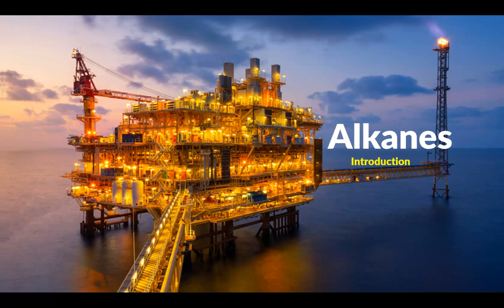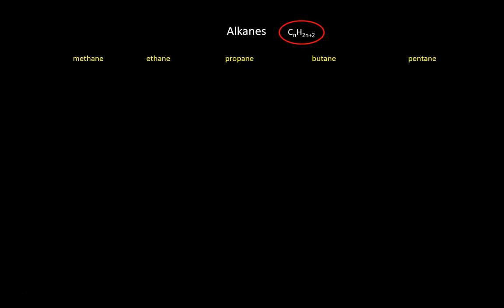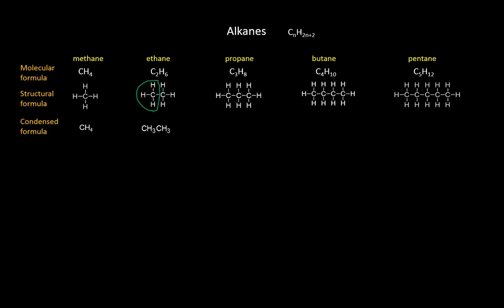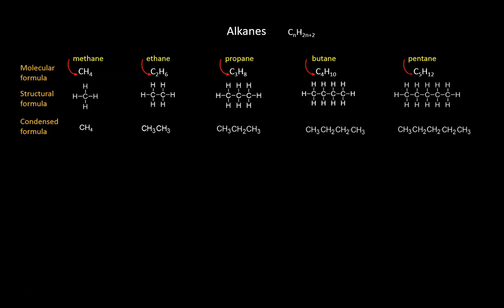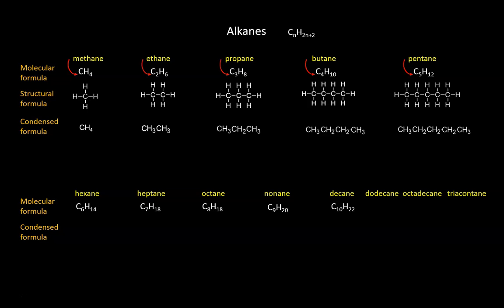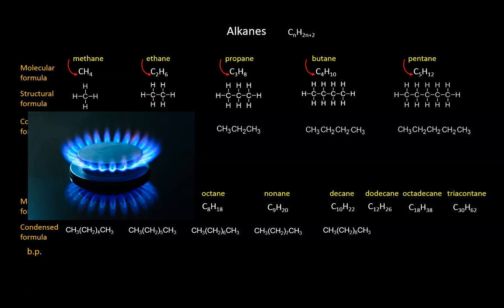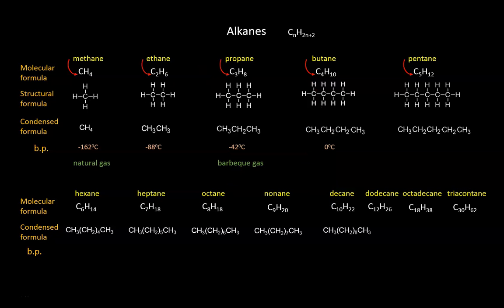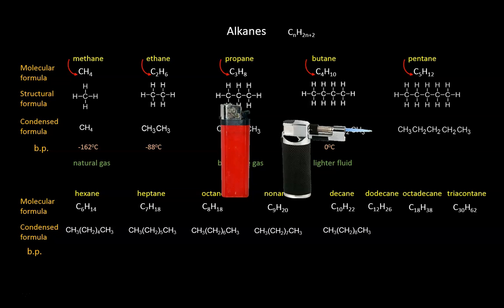2. Alkanes Introduction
Introduces first several members of the family. As well as distinctions among molecular, structural and condensed formulas.